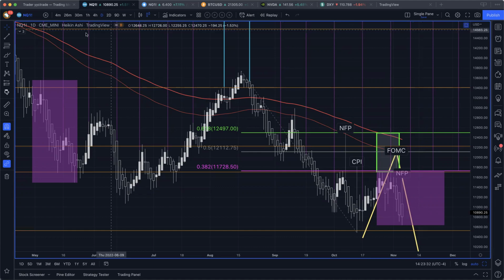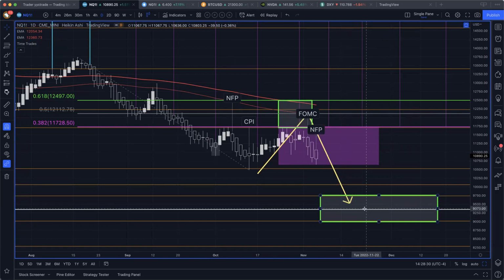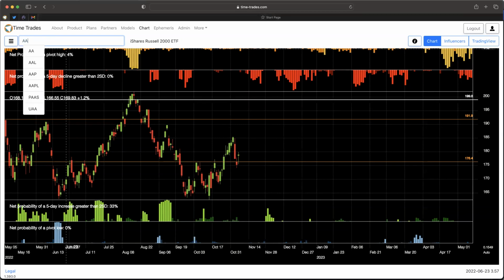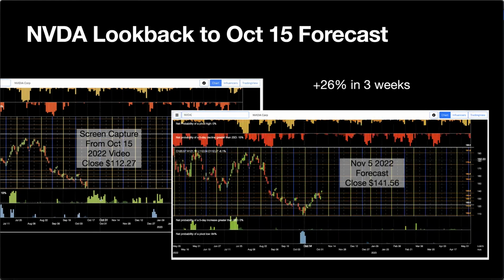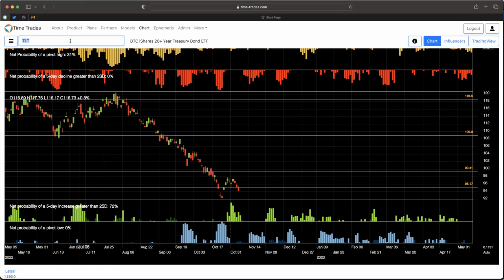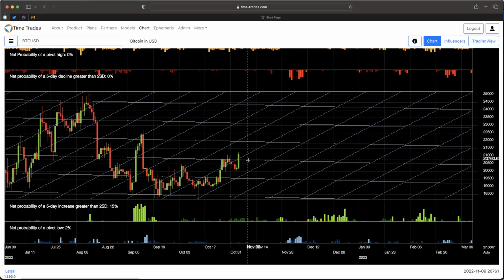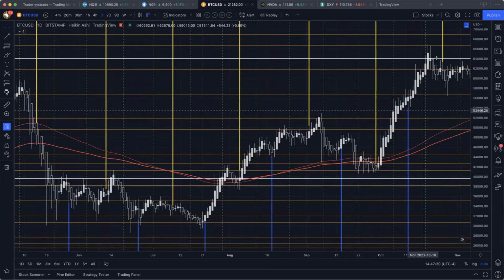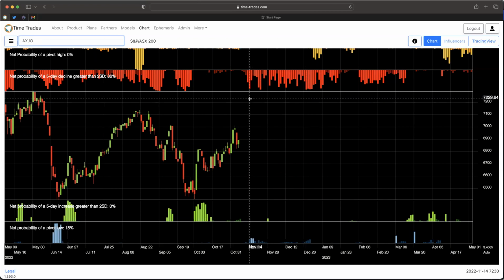The Puzzle Pieces Fit For A Drop - But When?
We review our successful forecast from last week, including a NVDA setup shared 3 weeks ago that since went +26%

We cover multiple symbols and find high alignment across stock indexes, major stocks, bonds and the US dollar for the next 2-3 weeks.

Also learn why the midpoint between eclipses is more important than eclipses themselves.

Timestamps:
0:00 Review of Last Weeks Forecast
5:35 QQQ SPY DIA IWM
8:30 AAPL MSFT GOOGL
11:30 NVDA +26% in 3 weeks
13:40 DXY TLT
16:35 UNG
18:53 BTCUSD ETHUSD LTCETH
27:10 NSEI NSEBANK AXJO